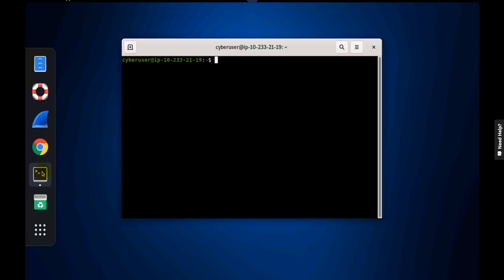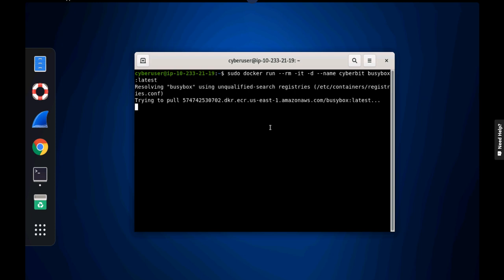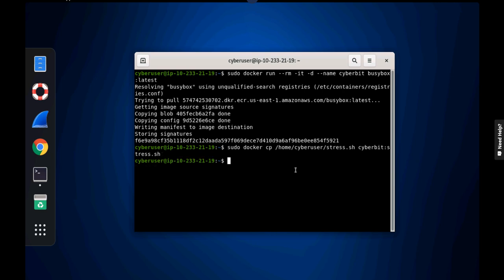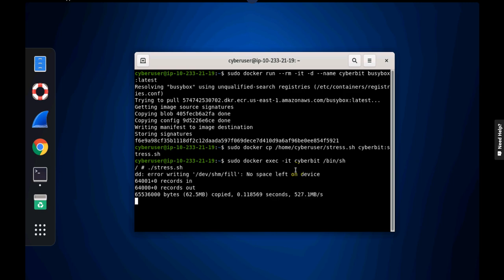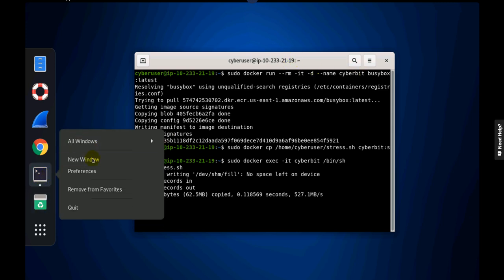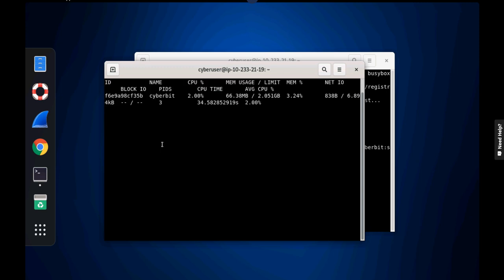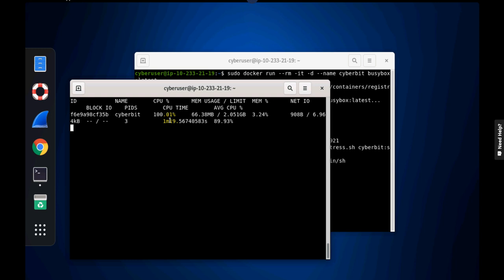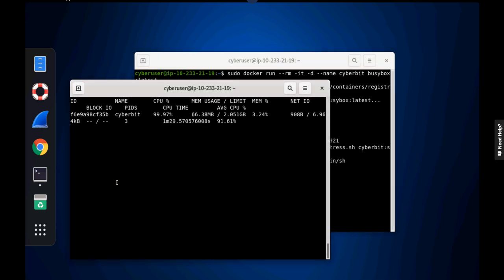Demonstrating a side channel attack in a linux environment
Linux users installing a web browser be like 👽👽👽👽👽👽

Virtual machine and tools provided by cyberbit.